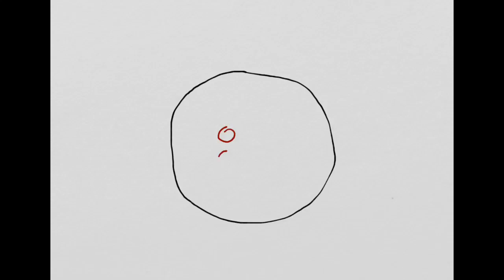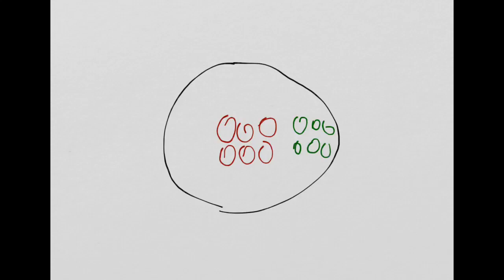trim 288F39B8 D66B 442D 9AA8 6537488D38E8